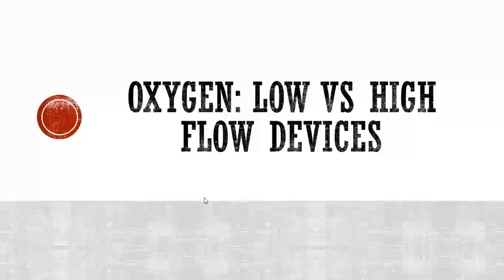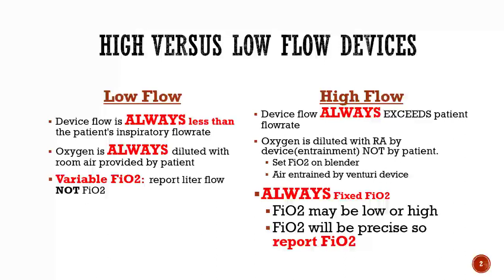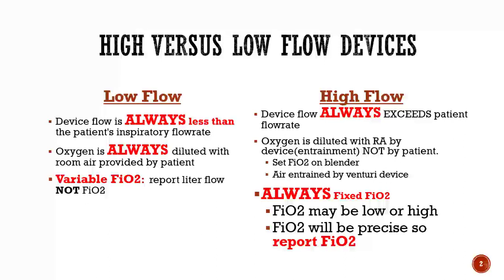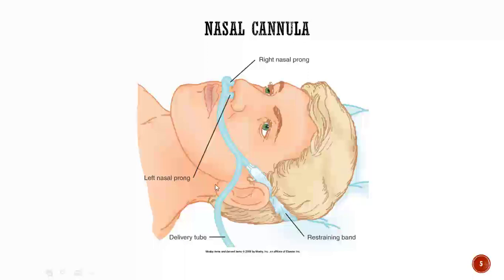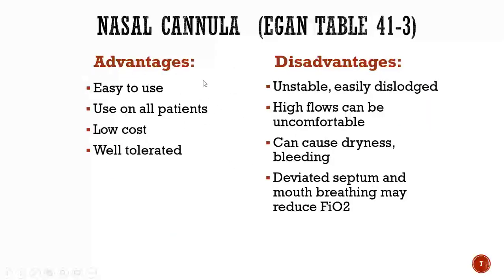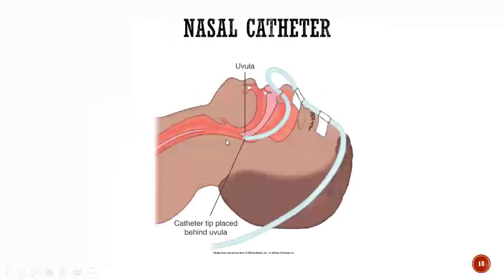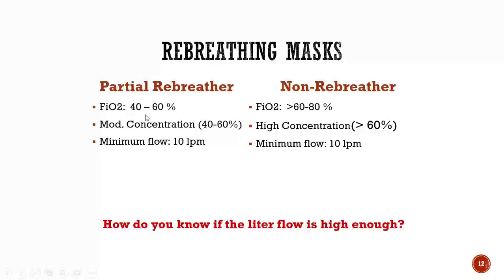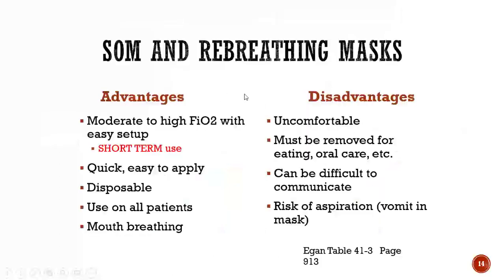PPT 4 Oxygen devices Low flow